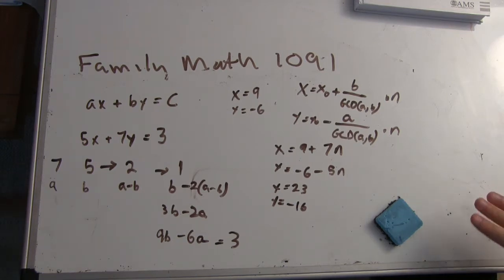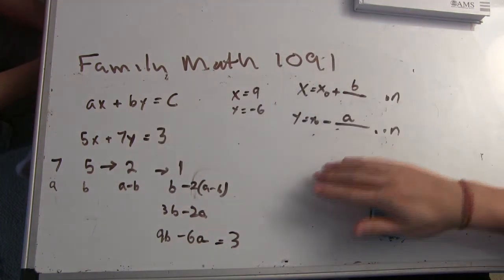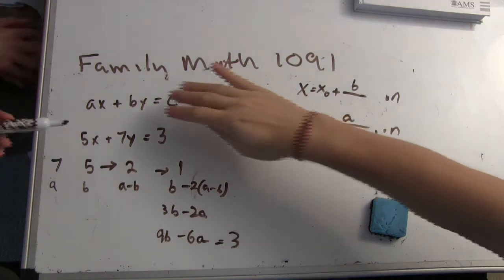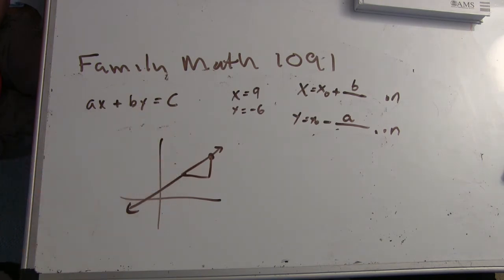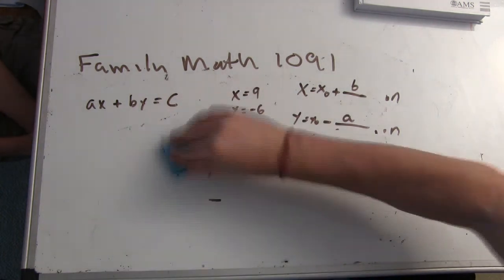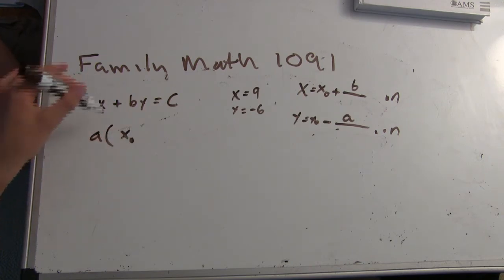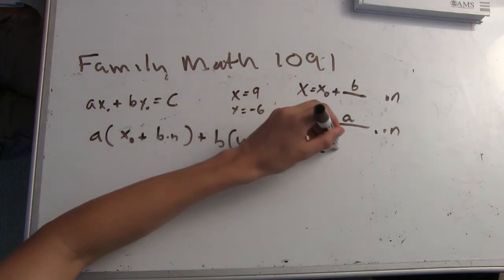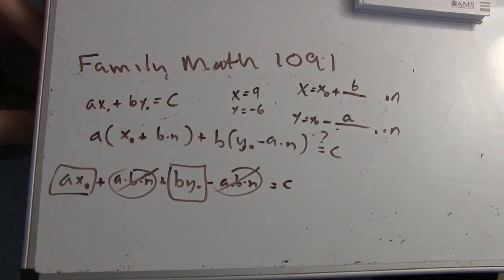FamilyMath1091d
4/4 of talking about the GDC and LCM with my kids